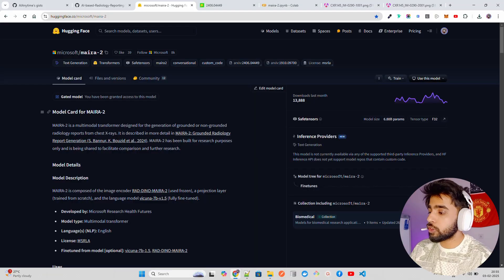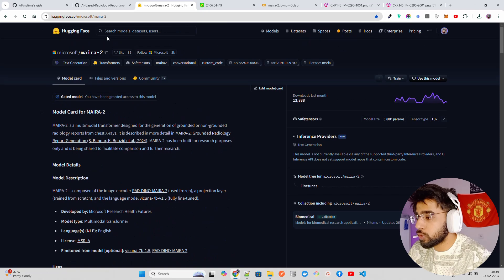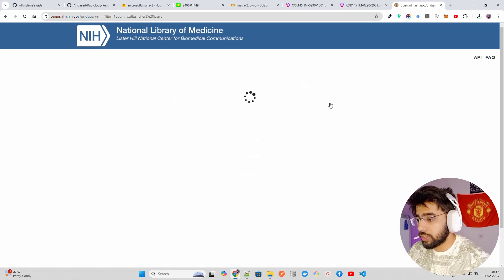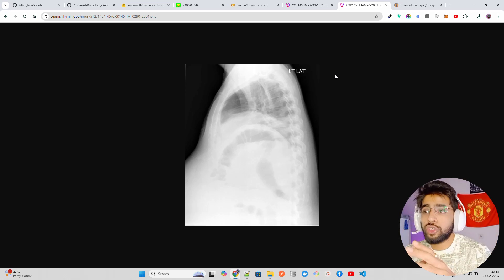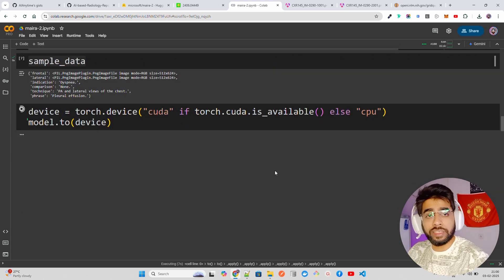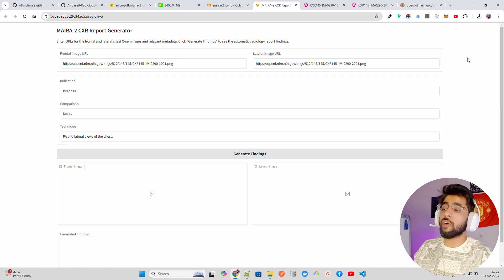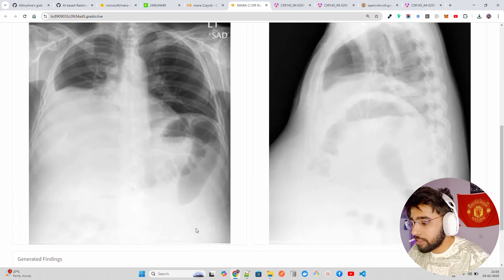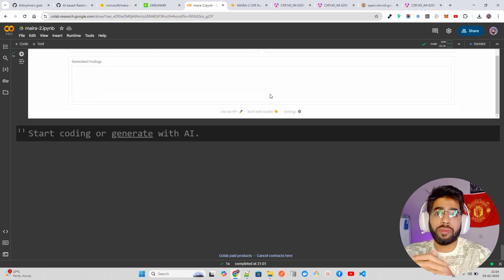Multimodal AI Model for Radiology Reporting 🏥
In this tutorial, I’ll show you how to leverage Microsoft’s MAIRA-2 model to generate radiology reports from chest X-rays. We’ll go step-by-step in building a Gradio-based web app that allows you to upload an X-ray image and receive AI-generated findings. This tutorial is perfect for AI enthusiasts, medical imaging researchers, and developers interested in healthcare AI applications.

🔥 What You’ll Learn:
✅ Introduction to MAIRA-2, Microsoft’s multimodal model for chest X-ray analysis
✅ How to set up and fine-tune MAIRA-2 for generating structured reports
✅ Building an interactive Gradio app to showcase X-ray report generation
✅ Running the model on Colab and integrating it into research
✅ Potential use cases and limitations of AI in radiology

💬 Have questions or suggestions? Drop them in the comments!

UPI: sonu1000raw@ybl